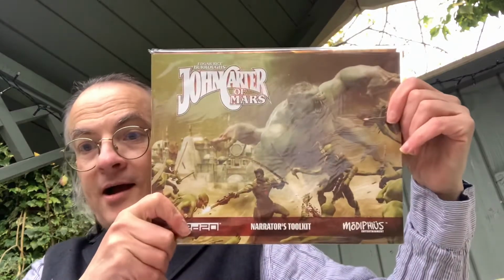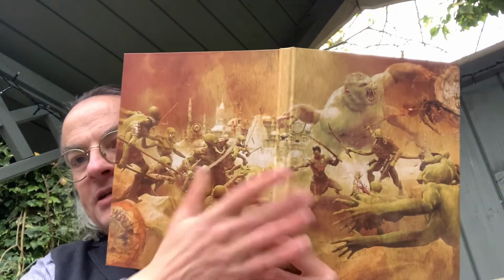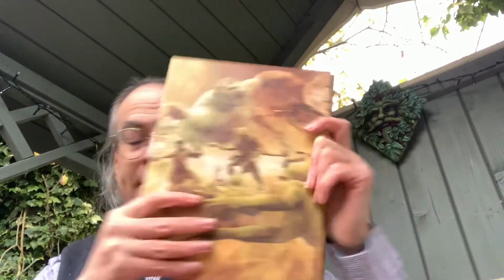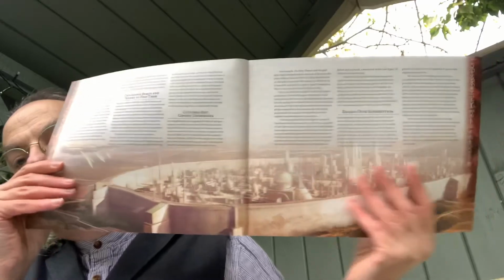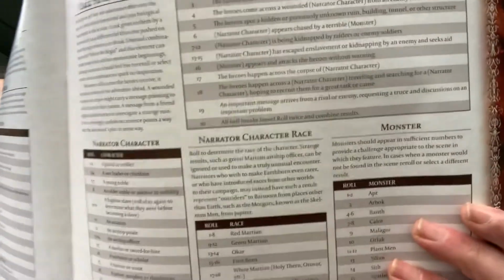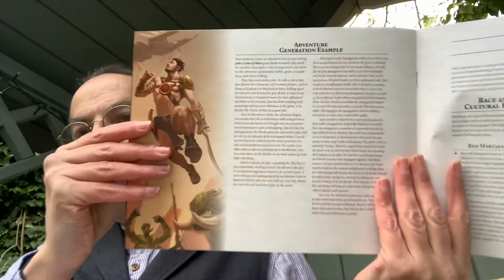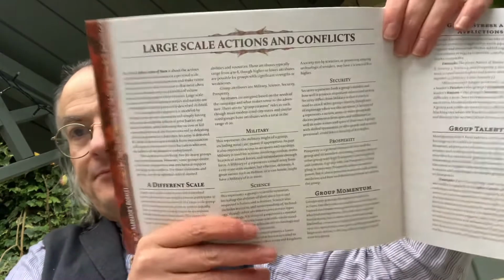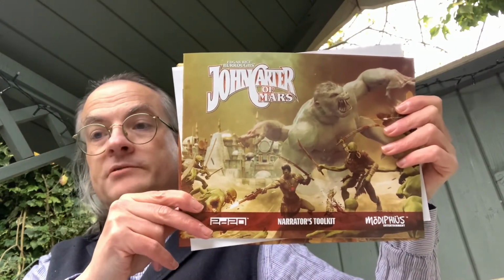Unboxing in the Nook: John Carter of Mars Narrator's Screen + Narrator's Kit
An unboxing of the John Carter of Mars Narrator's Screen + Narrator's Kit for John Carter of Mars, the roleplaying game based on Edgar Rice Burrough’s John Carter of Mars: Adventures on the Dying World using the 2d20 System, published by Modiphius Entertainment.

Review Here: Coming Soon